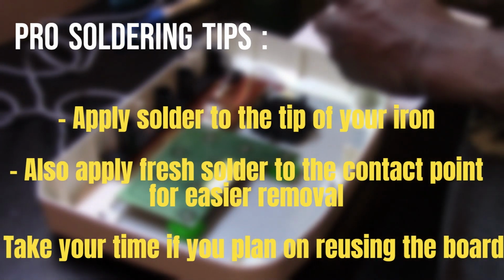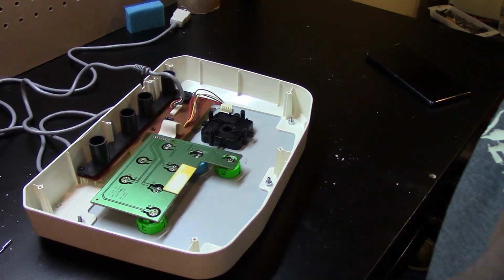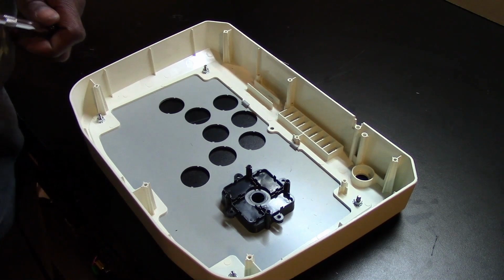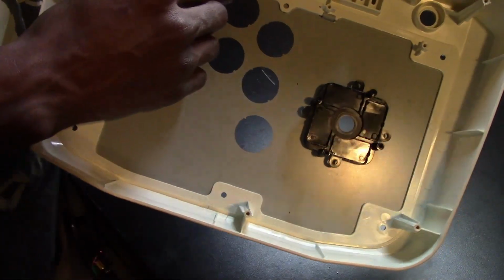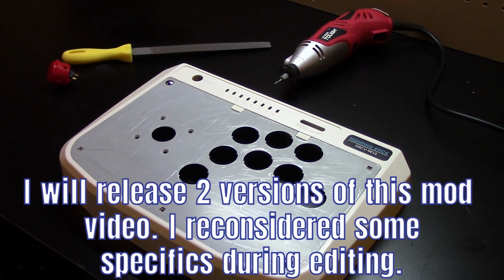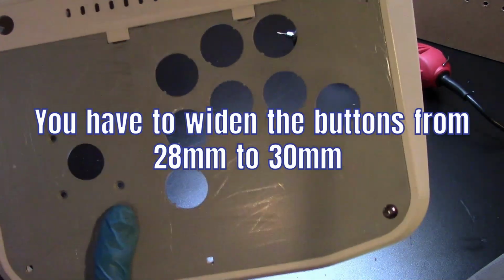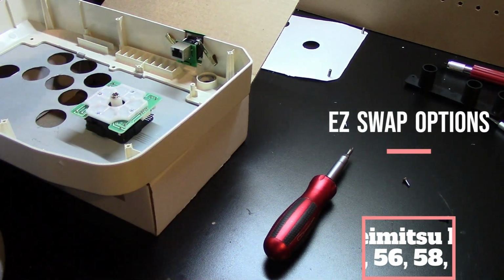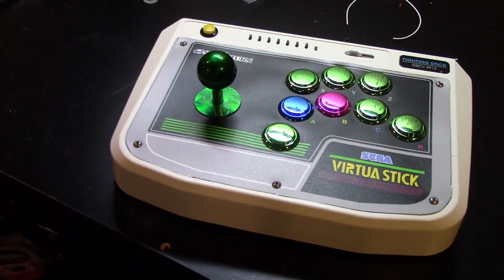Virtua Stick Method [No BGM]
About a year ago I did this video to teach others how to dismantle and upgrade a Sega Virtua Stick. Realizing that the audio levels were messed up by a commenter I decided to upload this raw with no BGM and the sweet sound of my voice.

Links :
PCB & Parts : Arcadeshock.com